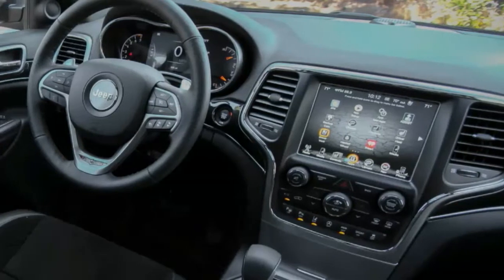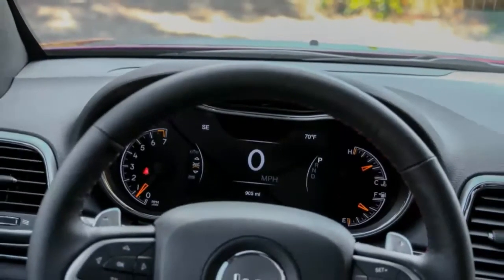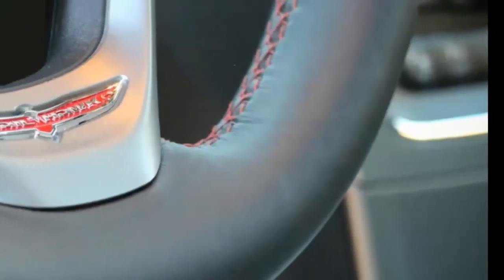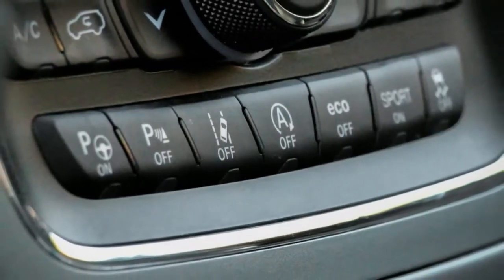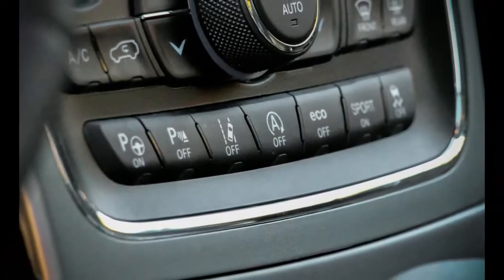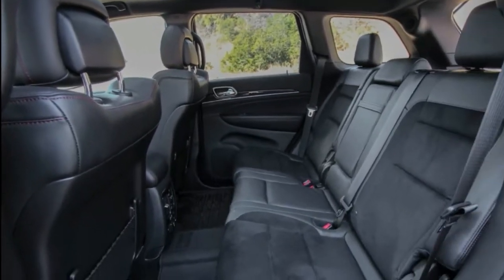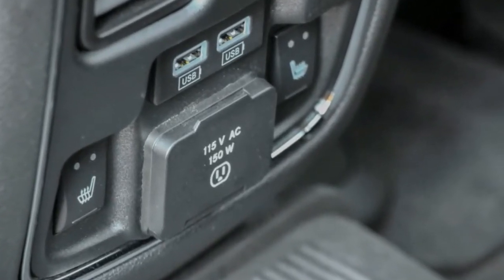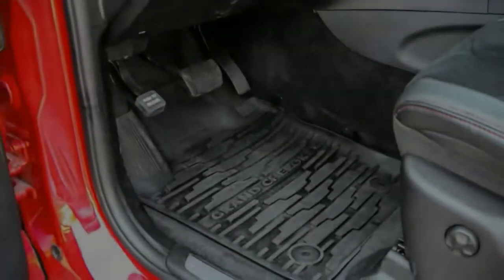WOW!!! 2017 Jeep Grand Cherokee Trailhawk V 6 Interior Exsterior REVIEW